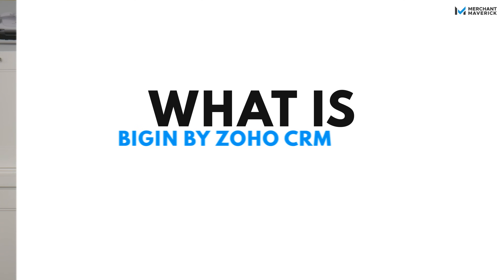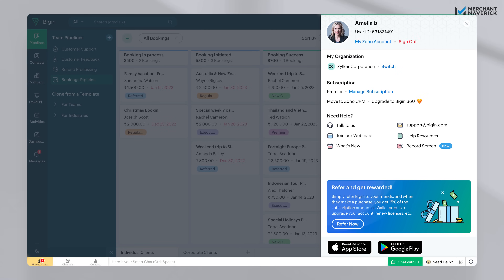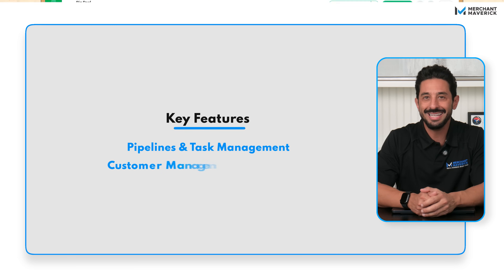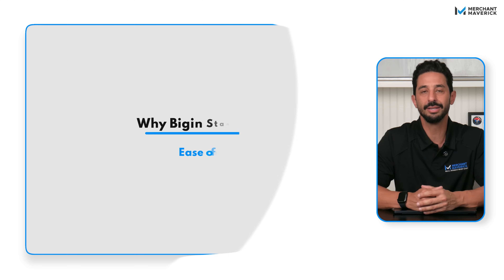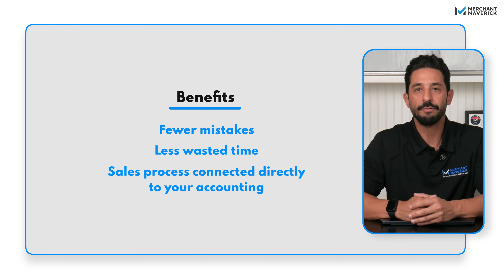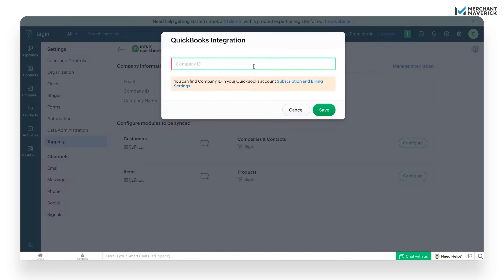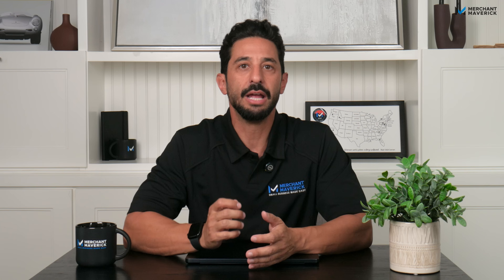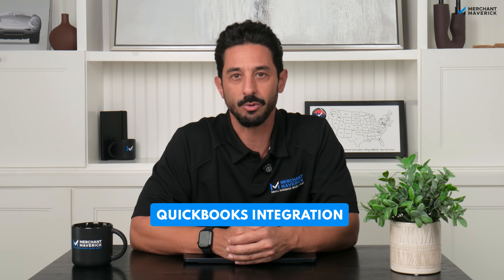What Is Bigin by Zoho CRM & How Does It Work?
Spreadsheets slowing you down? 😵‍💫 Discover how Bigin by Zoho CRM helps small businesses stay organized, save time, & connect seamlessly with QuickBooks Online.

💌 Sign up for our Maverick newsletter to receive the latest updates, discounts, and exclusive content delivered straight to your inbox

⏱️TIMESTAMPS:
00:00 - Intro
00:50 - What is Bigin?
01:44 - Key features of Bigin
03:11 - Why Bigin stands out
03:58 - QuickBooks Online Integration Tutorial
06:16 - Bigin pricing & plans
07:47 - Outro

📹CREDITS:
Video editing: Robert Ferenc
Music & stock footage licensed through Envato Elements
Screenshots + b-roll courtesy of Zoho